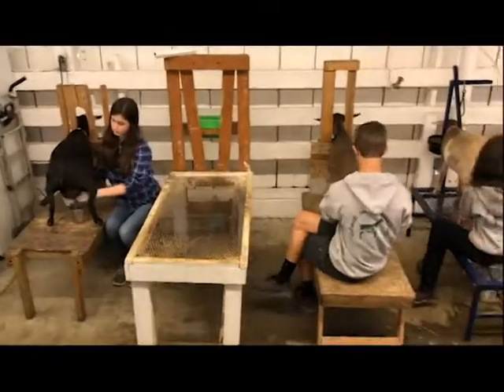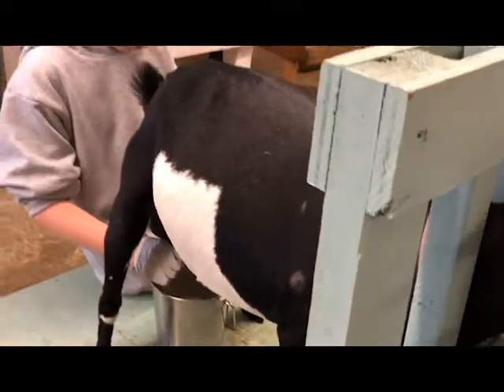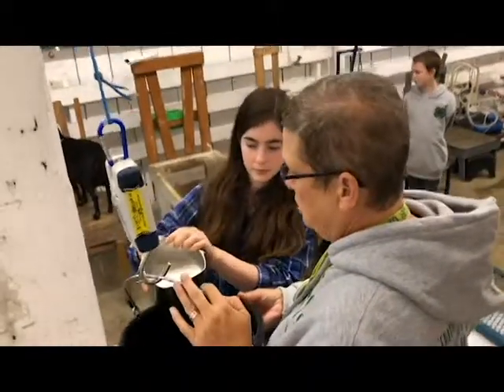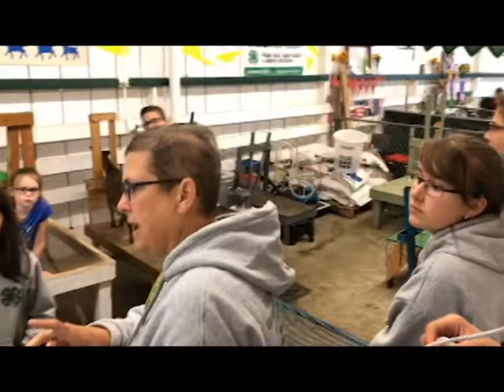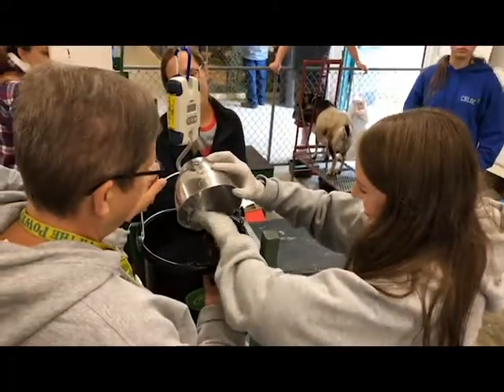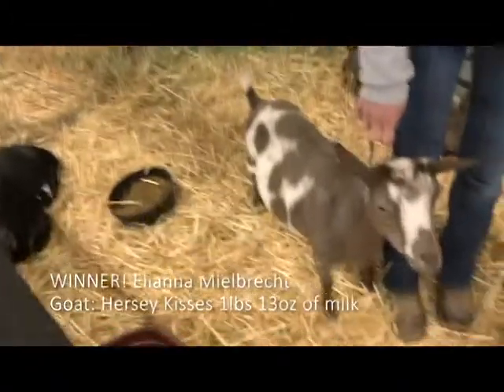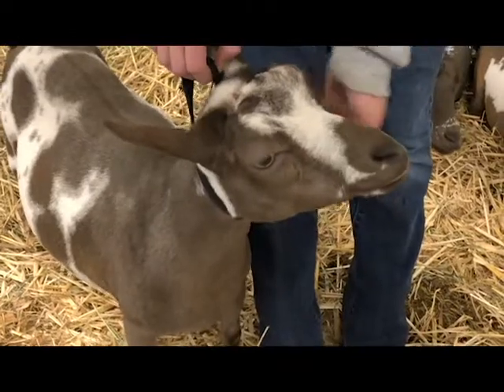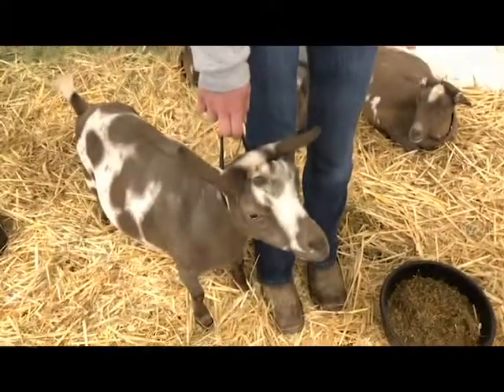Goat Milking Competition at ESF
4-H Goat milking competition at the Evergreen State Fair in Monroe, WA. Nigerian goat division. Way to go 4-H! Evergreen State Fair Fun!